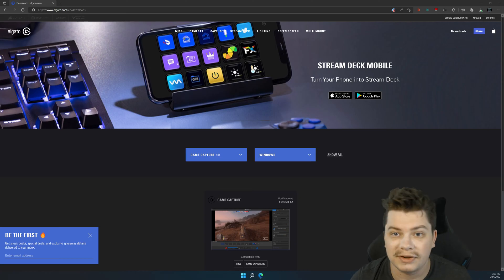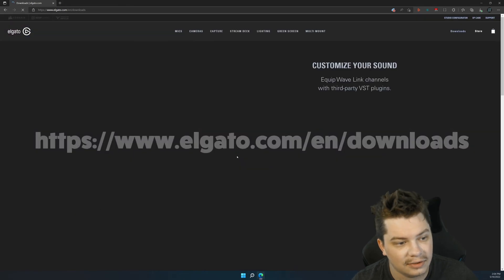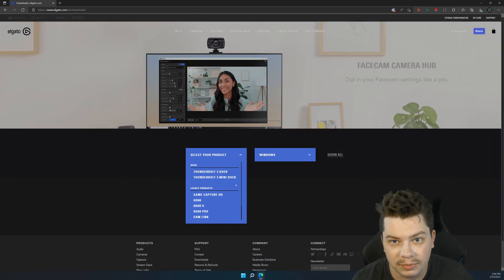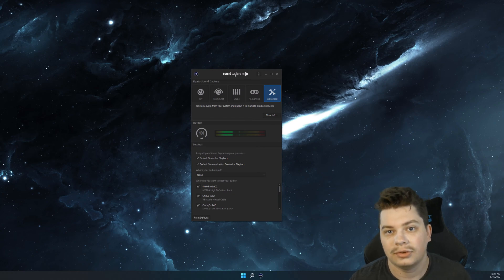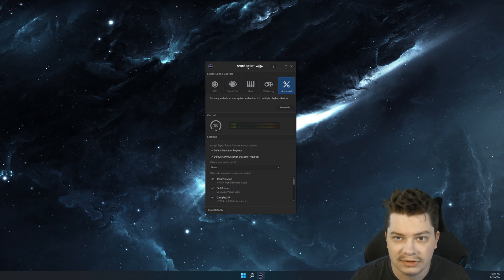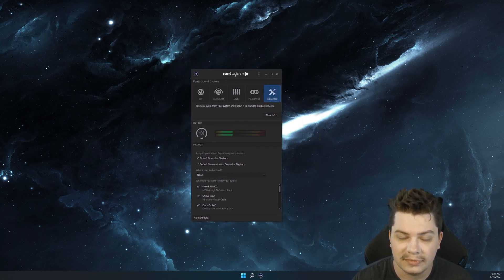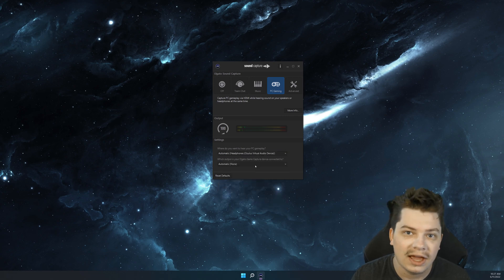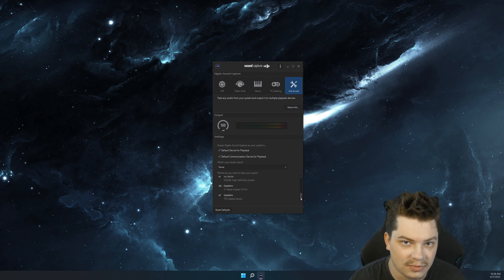WINDOWS - How to use Multiple Playback Devices (2022)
In this Mindpoint Summit tutorial we will go over how to simply use multiple playback devices on windows. To do this you can simply install Elgato Game Capture HD and use the secondary program installed with it (Sound Capture).

You can use as many playback devices as you want with Advanced or just two with PC Gaming.

Capture Card
Sound Card
Dual PC
Multiple Headphones
Speakers and headphones
Earbuds and headphones